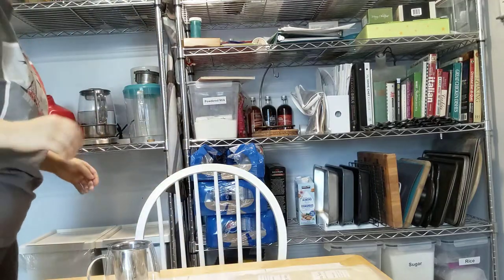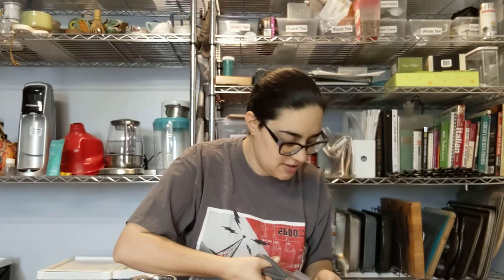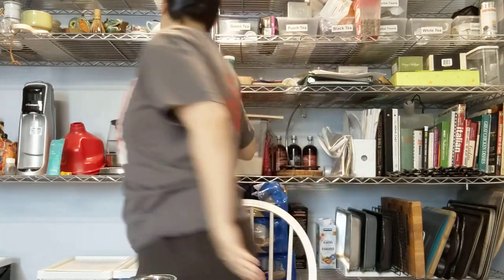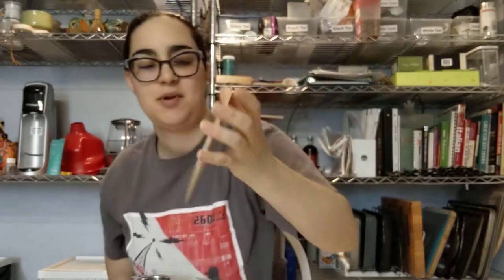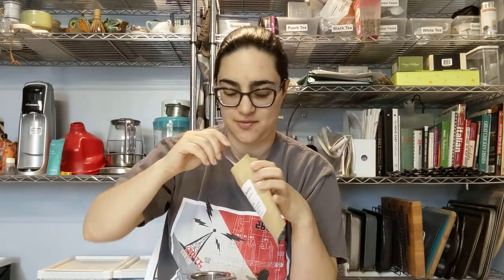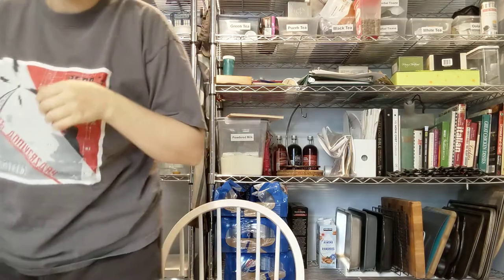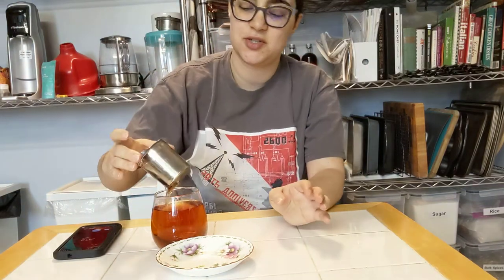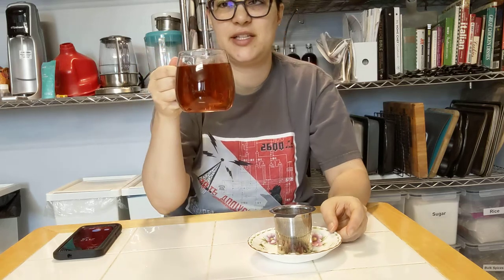Faking Sanity Market Spice tea review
Faking Sanity
Market Spice
black tea